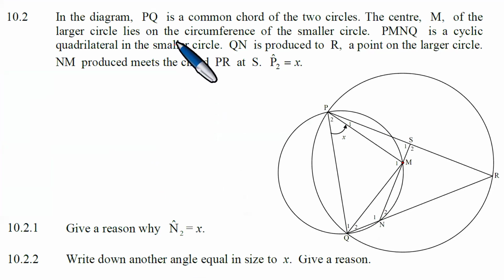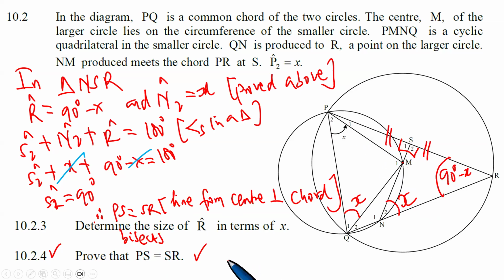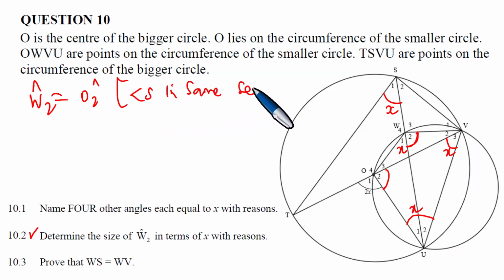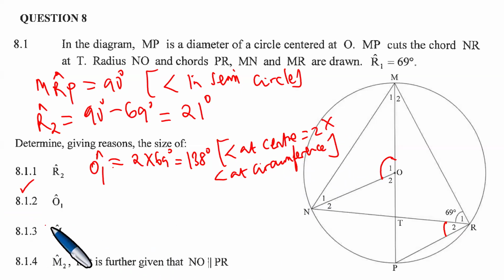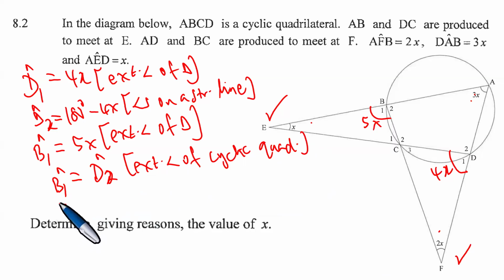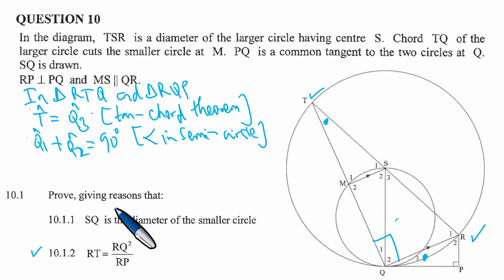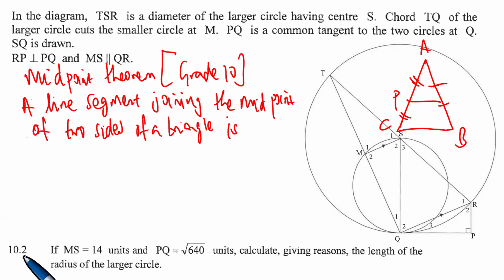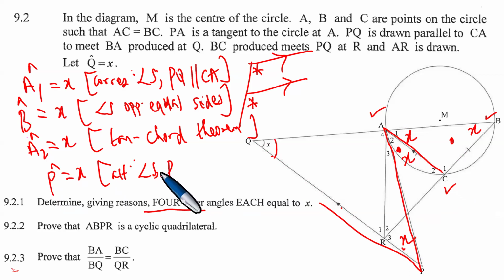MATHS Grades 11 and 12 | Euclidean Geometry | Past Exam Questions | Tan-Chord Theorem | Similarity